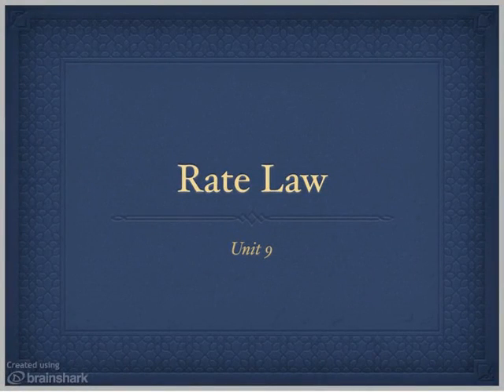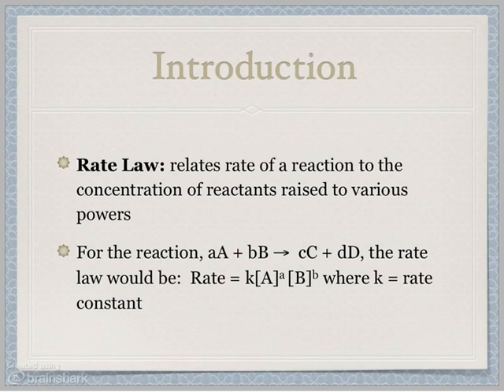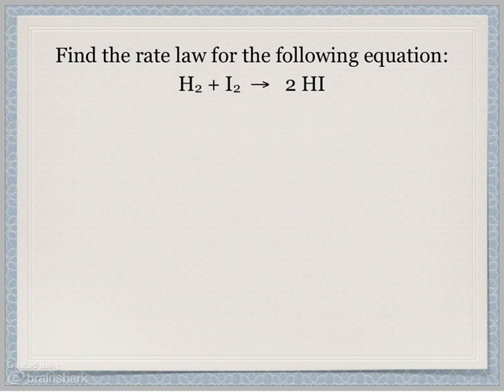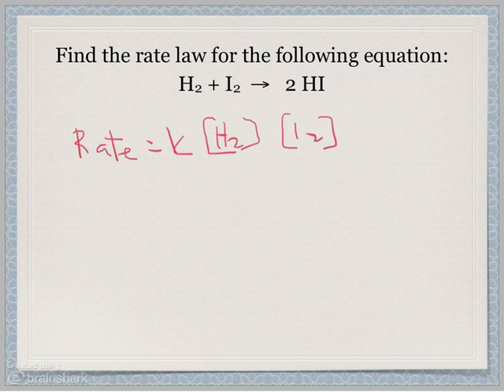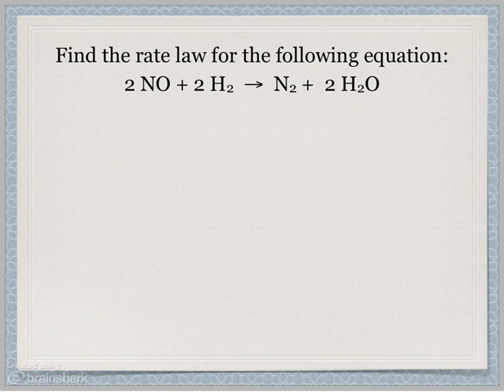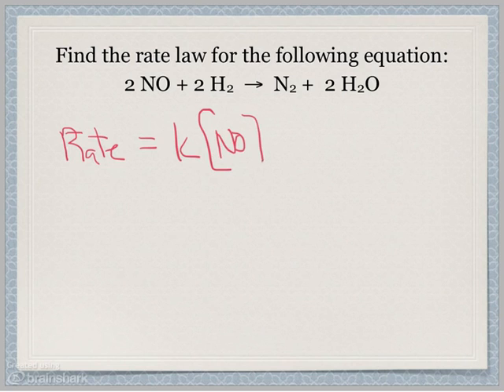Rate Law Intro